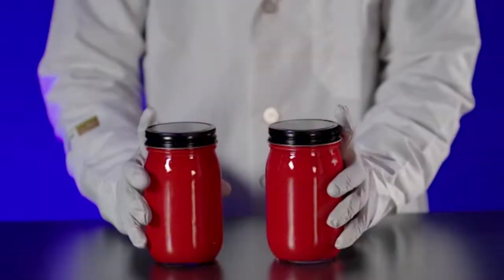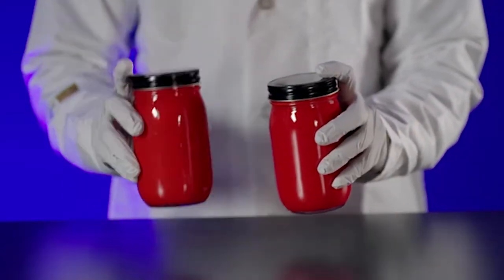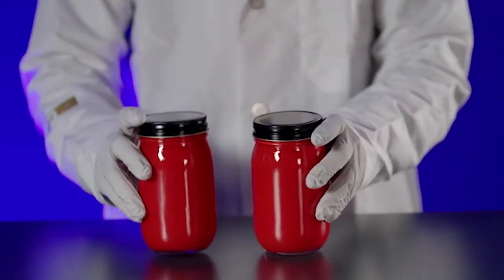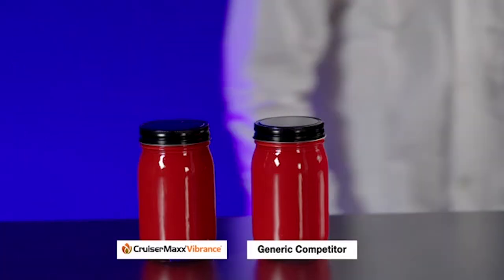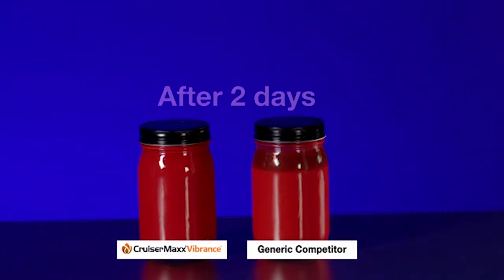CruiserMaxx Vibrance Beans Vs. Custom Blend Seed Treatments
Custom blend soybean seed treatments have an increased risk of separation, compared to CruiserMaxx Vibrance Beans. Learn more about what these risks can mean on your farm